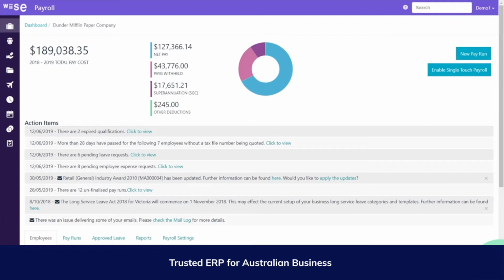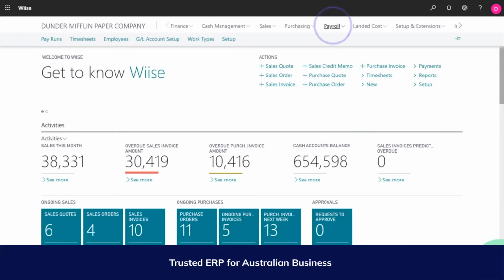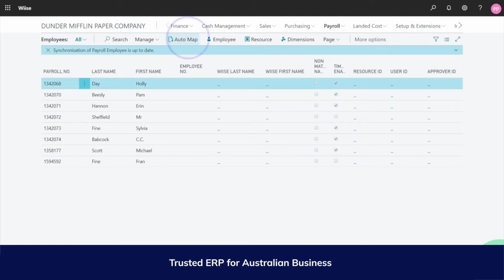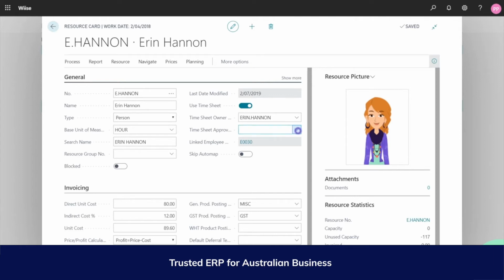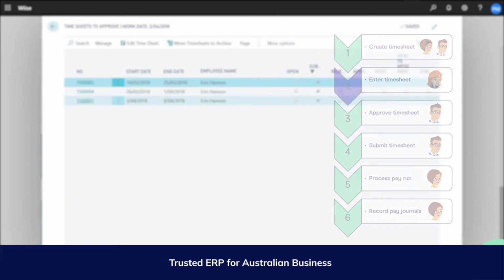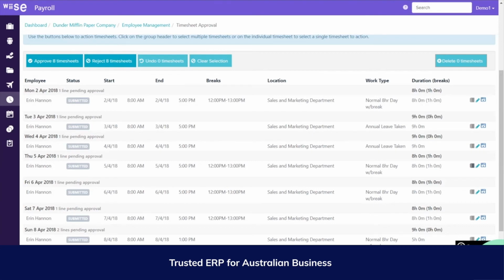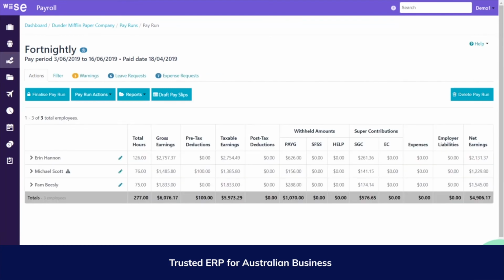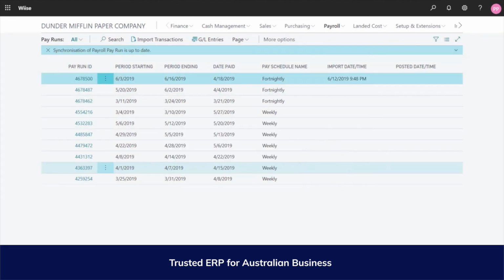How to use Wiise timesheets as a payroll admin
This video looks at the newest feature in Wiise and shows how project-based businesses can use timesheets in Wiise. This video will walk you through the setup and use of the timesheet functionality from your company's Payroll administrator's perspective and highlights the efficiencies that can be achieved.